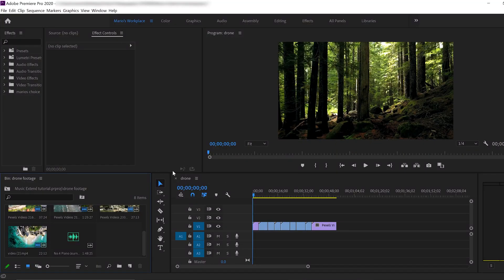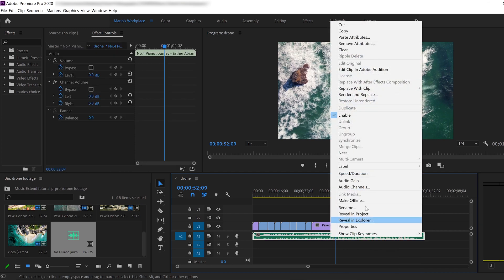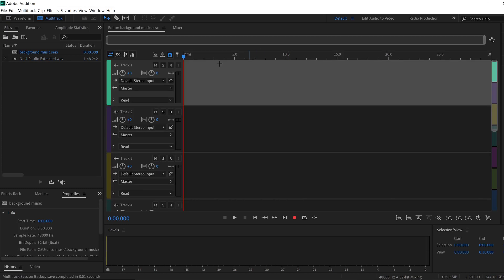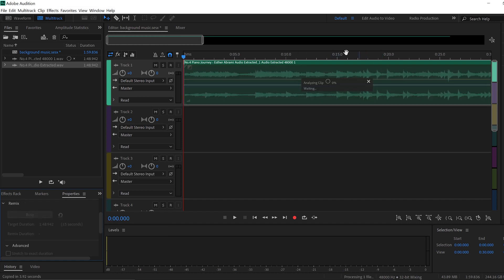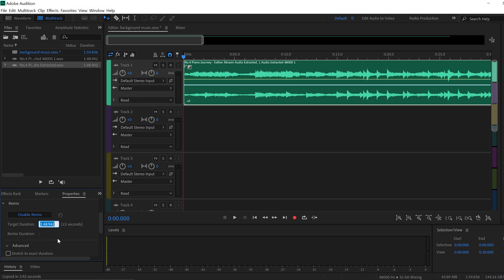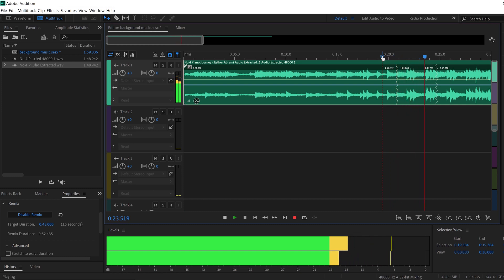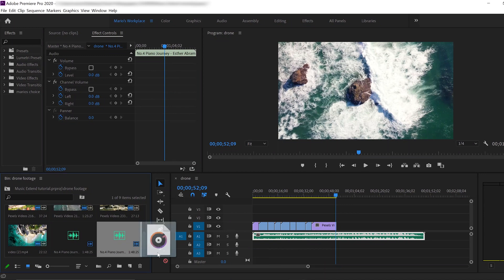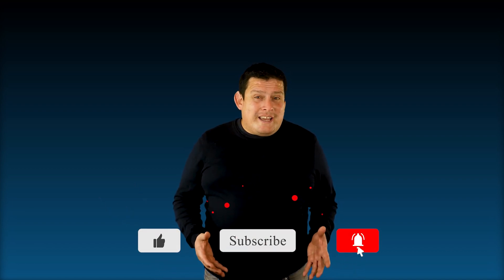Make a Song Shorter or Longer with NO CUTS in Premiere Pro and Audition | Mario TECH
In this video I will show you how to make your music fit perfectly the lengh of your video using Adobe Premiere Pro and Adobe Audition. It is so easy you won't believe it.

Hope you enjoy the video and if you are interested in a PREMIERE PRO MASTERCLASS, I have a course with more than 4 hours of lessons with everything you need to know in detail. Here is the link with a Huge discount, I have limited coupons so don't think too much. I'll see you in class.